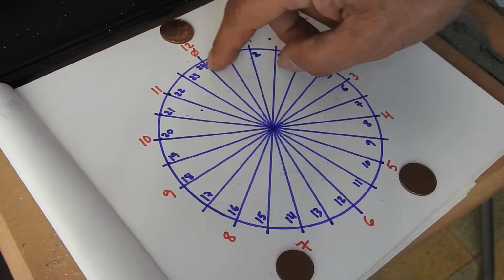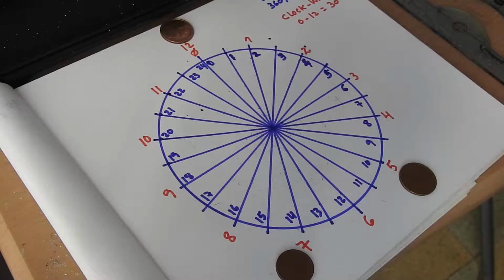360 vs 12h Clock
360 globe vs Our Clock of half globe our Real Dome